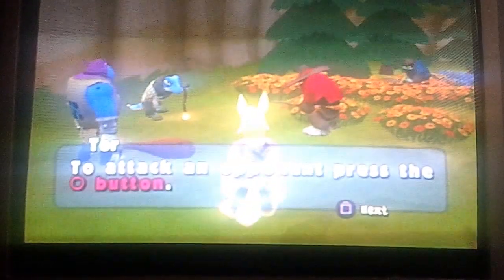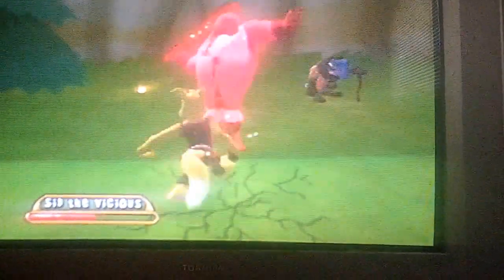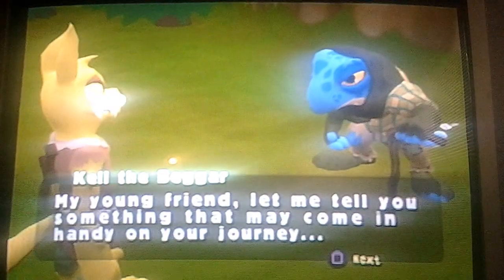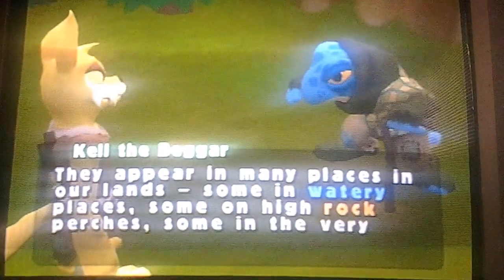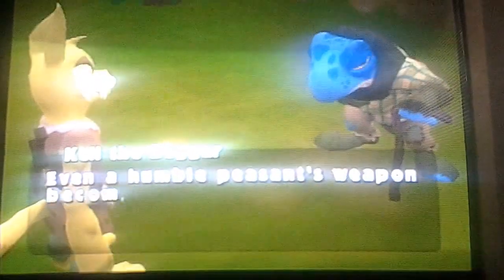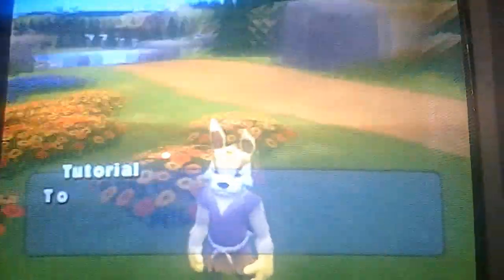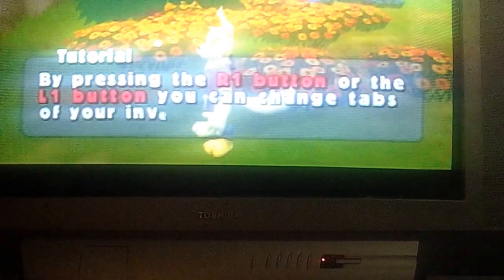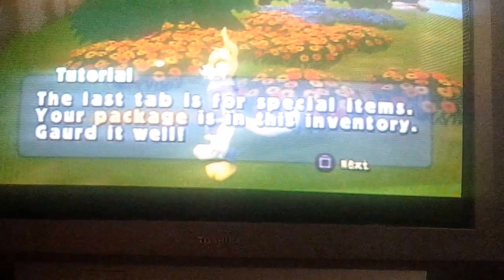Neopets the darkest faerie tutorial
Warning cussing